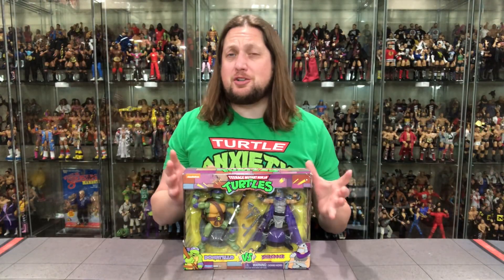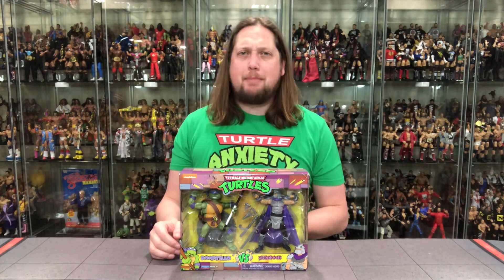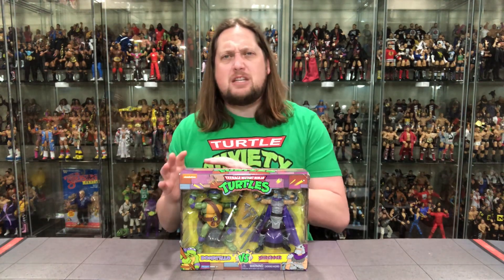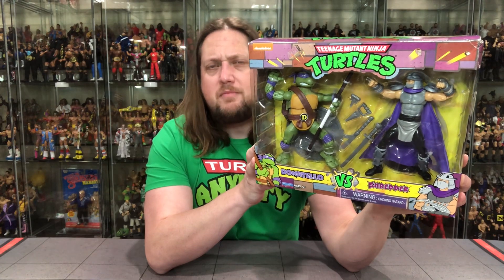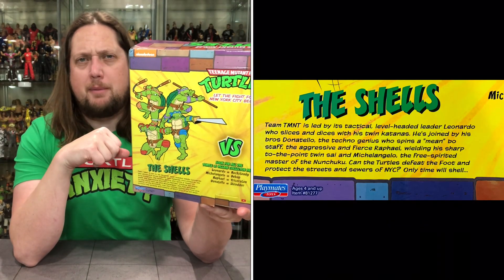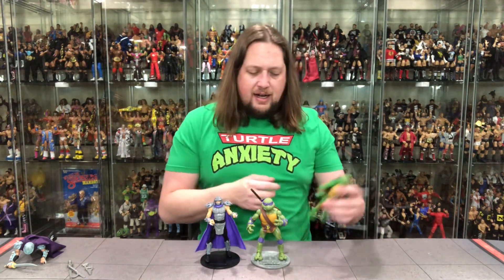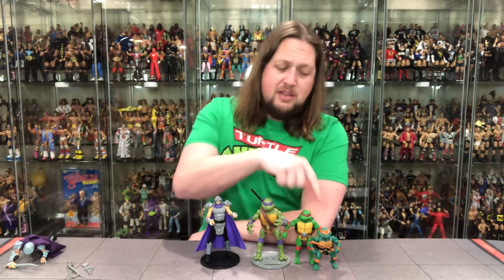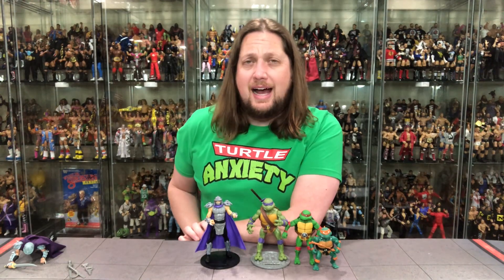Playmates Teenage Mutant Ninja Turtles Shredder & Donatello Unboxing & Review!